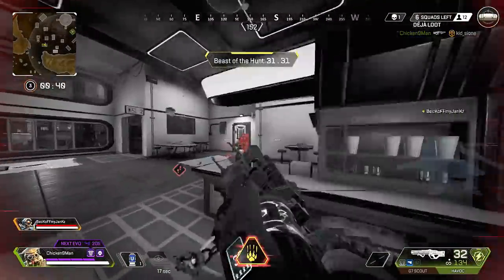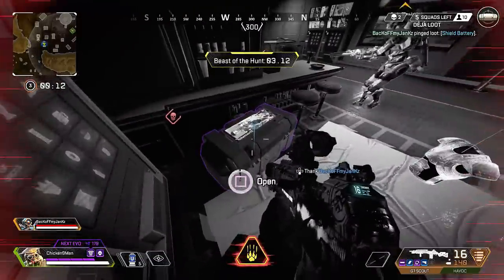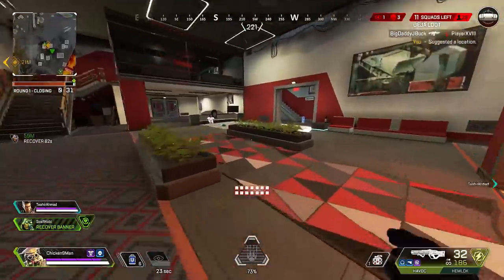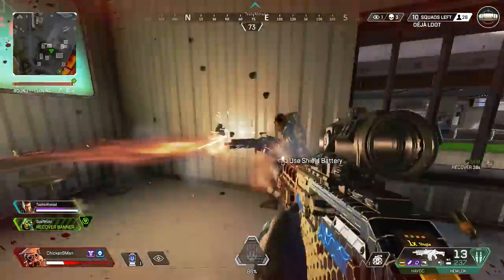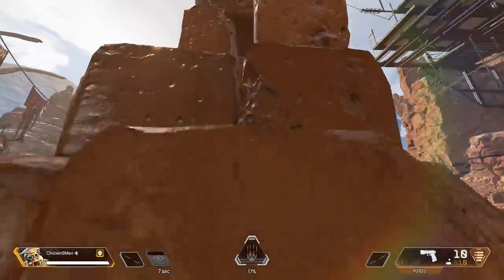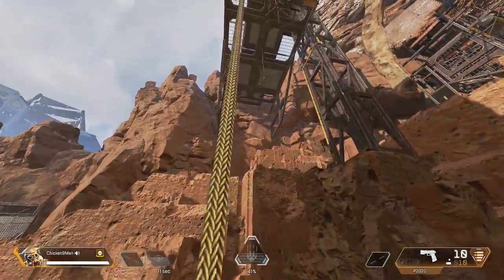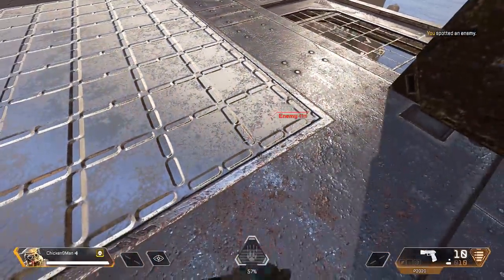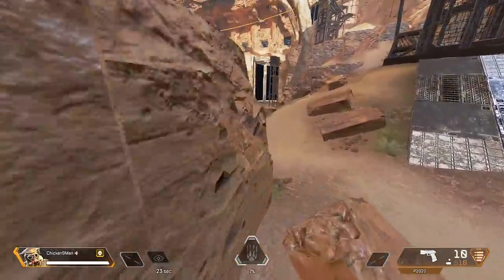*NEW* THE BIGGEST BLOODHOUND BUFF! (Apex Legends)